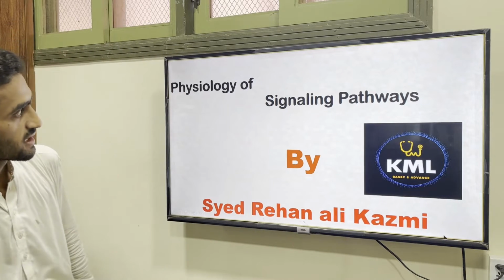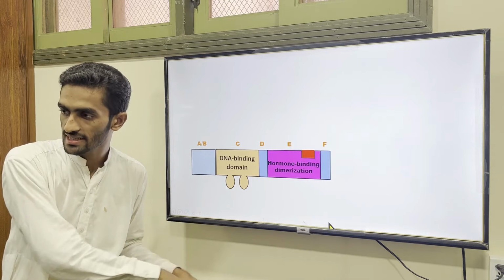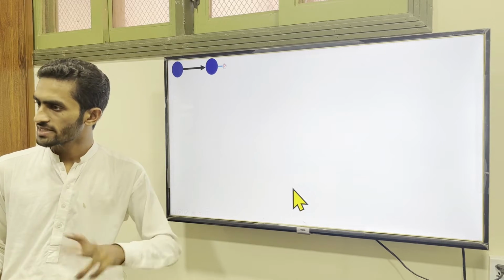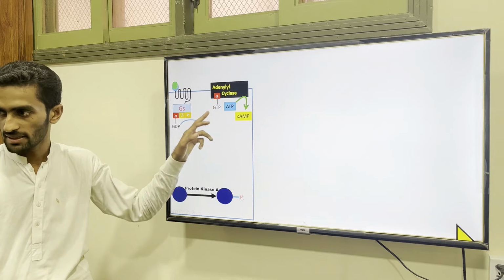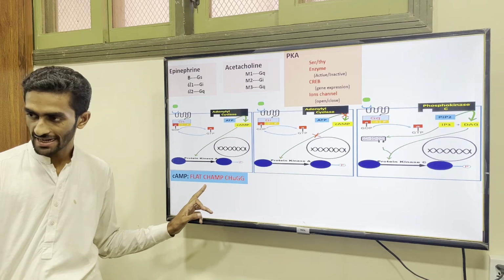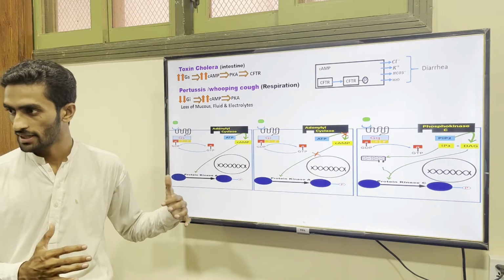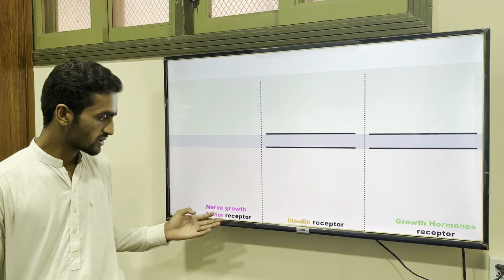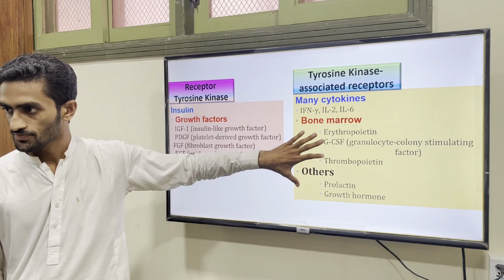Cell signaling | Mechanism of Hormones Action | GPCR (Gs, Gi & Gq) | Tyrosine Kinase | KML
Contents:
00:00 - Intro
00:46 - Nature of Hormones
01:41 - Mechanism of action
09:38 - Comparison of lipid soluble vs water soluble hormones action
13:14 - G protein coupled Receptors
20-05 - Gs/cAMP Gi/cAMP and Gq/IP3
26:36 - Mnemonics for Hormone action pathways
30:12 - Clinicals: Toxin Cholera vs Pertussis/whooping cough
34:17 - cGMP
41:05 - Tyrosine Kinase Receptors
48:05 - Thank you